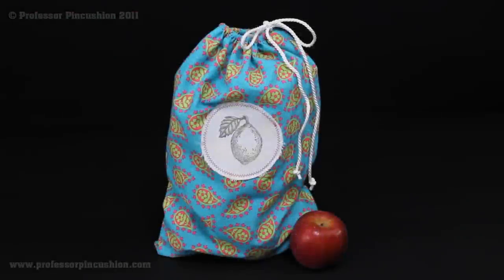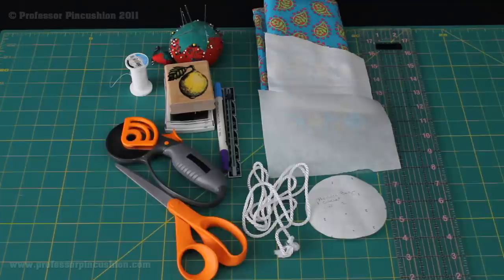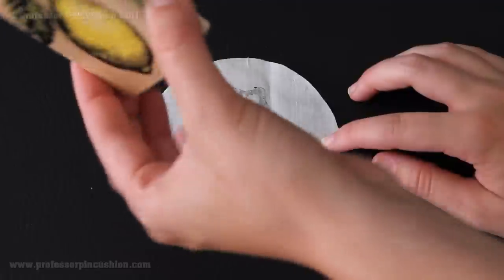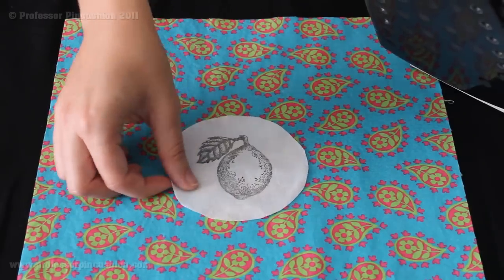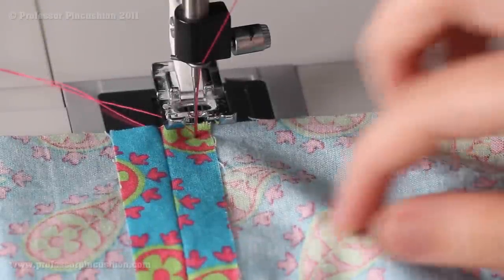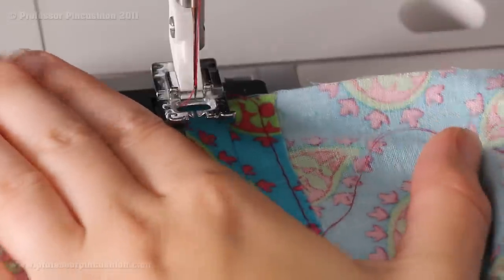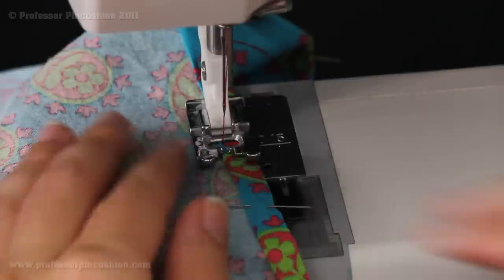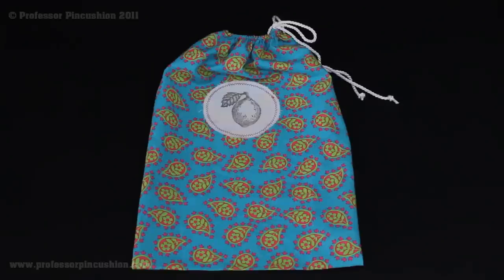How to Make a Reusable Produce Bag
Expand description to get pattern link.

Learn to make this simple, yet functional drawstring bag to carry groceries, toys or anything else you need. With a rubber stamped applique its unique and fun.